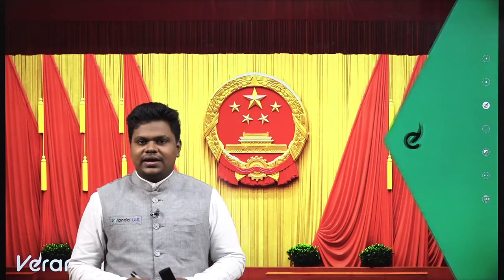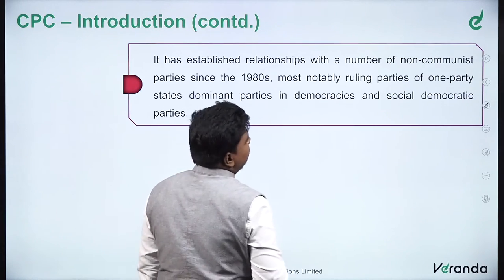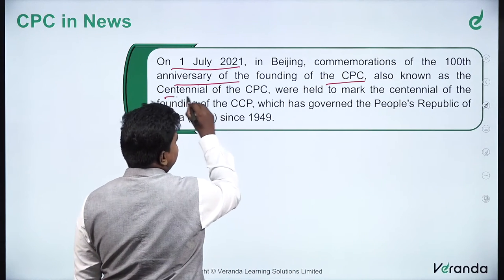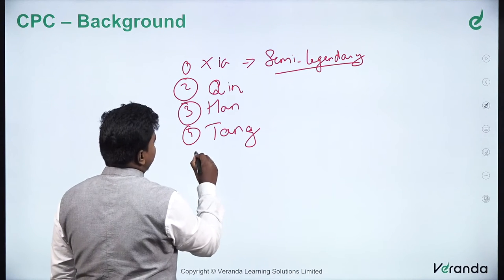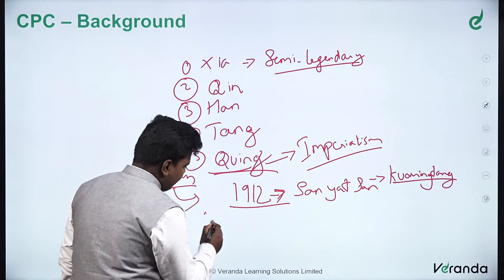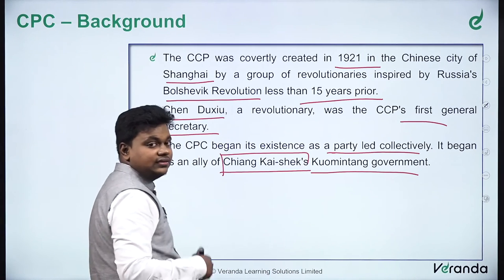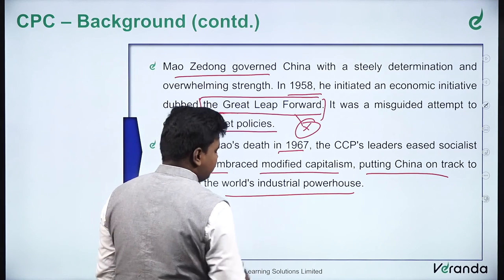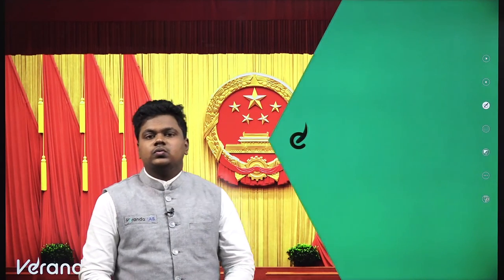Communist Party of China(CPC) | Chinese Communist Party(CCP) | Veranda IAS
In this UPSC current affairs session we are going to talk about the Communist Party of China(CPC) | Chinese Communist Party(CCP) | Veranda IAS

UPSC.